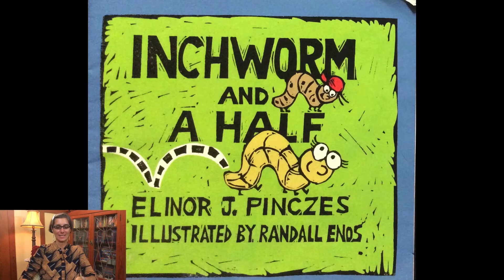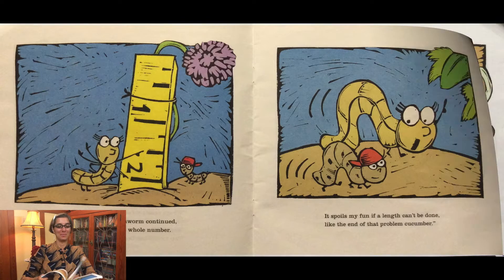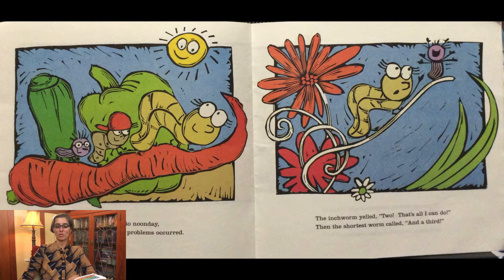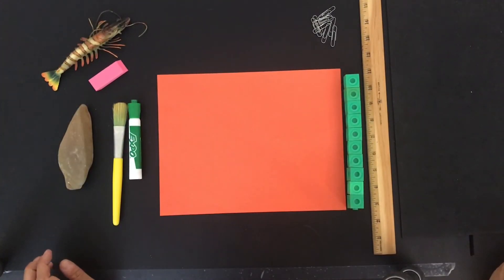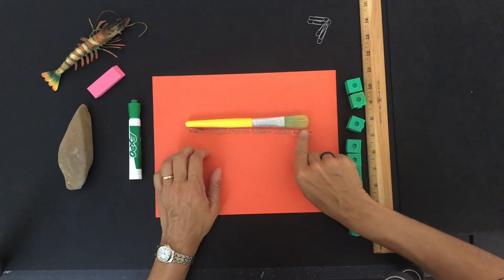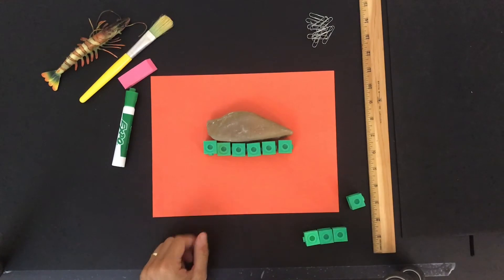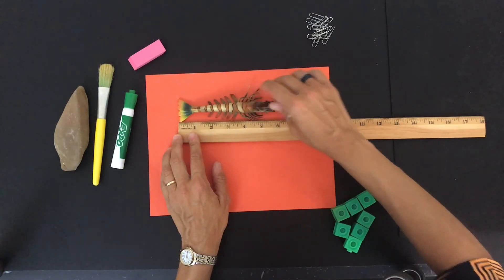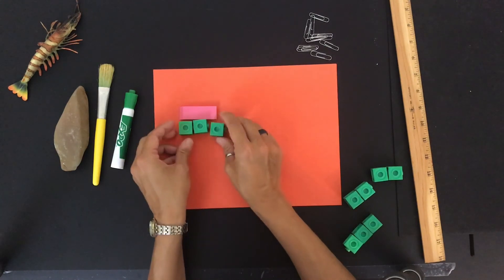Measuring | How to Measure | Math | Fractions | Inchworm and a Half | Preschool Read Aloud | Story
Learn how to measure and listen to this preschool read aloud about measuring,  Inchworm and a Half, with Ms. Gisa! The story is written by Elinor J. Pinczes and illustrated by Randall Ends. Inchworm nibbles and measures all her treasures. Follow inchworm as she measures everything in the garden! This is a great story to introduce measuring and fractions. After the story, Miss Gisa teaches you how to measure!

Inchworm and a Half

EDITOR
David Nico